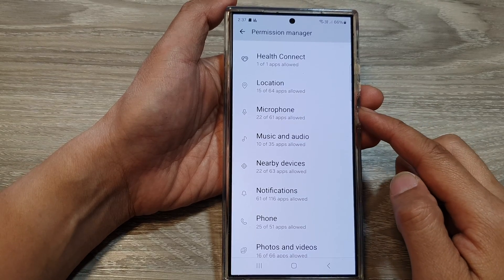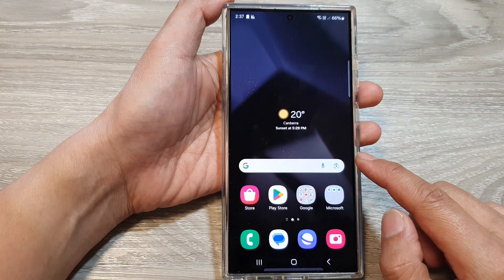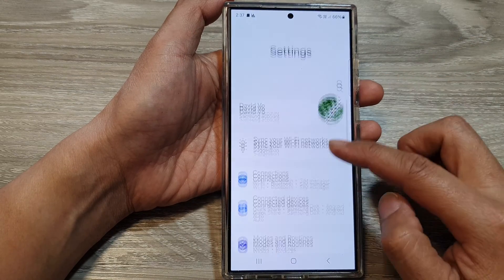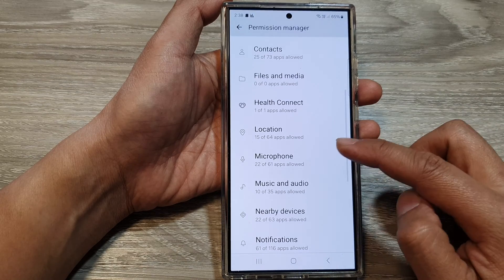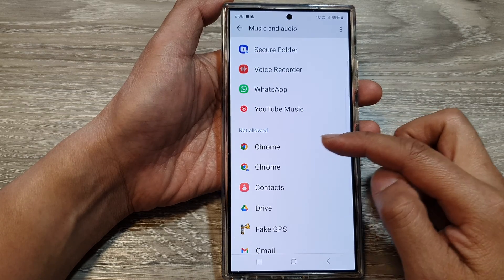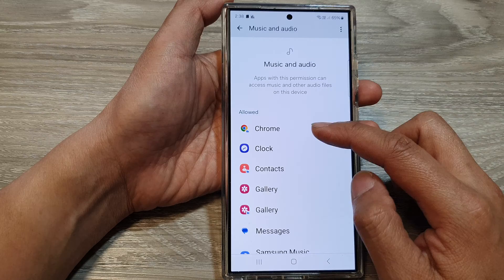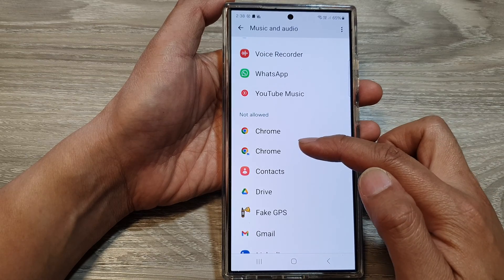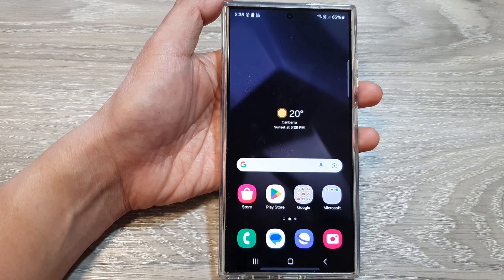Galaxy S24: How to Allow/Deny Music & Audio App Permissions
Take control of your privacy by learning how to manage which apps can access your music and audio on your Galaxy S24, S24+, or S24 Ultra.  This guide will show you how to allow or deny music and audio permissions for individual apps, ensuring apps only use your audio data when you want them to.